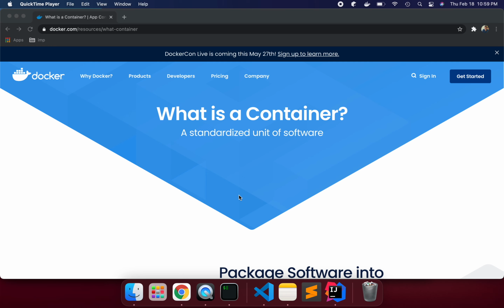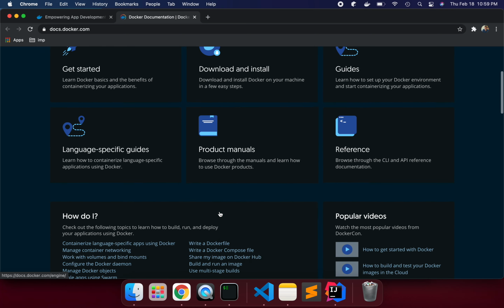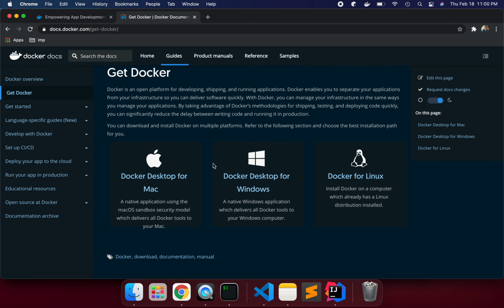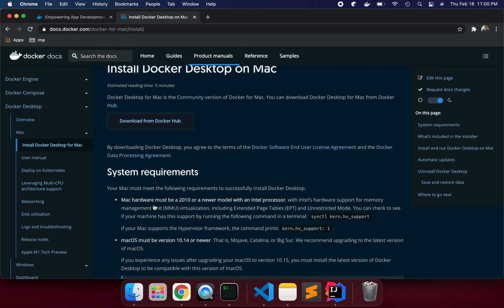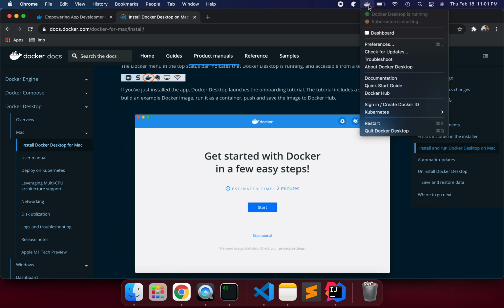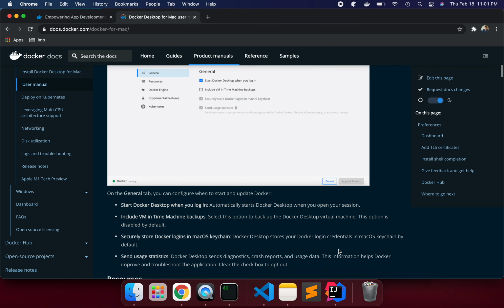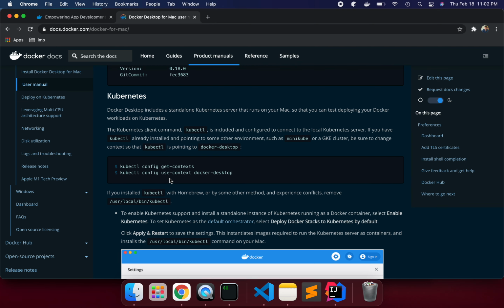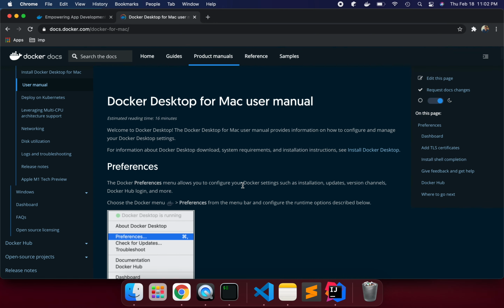3-Docker Setup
How to install docker in OS that's explains